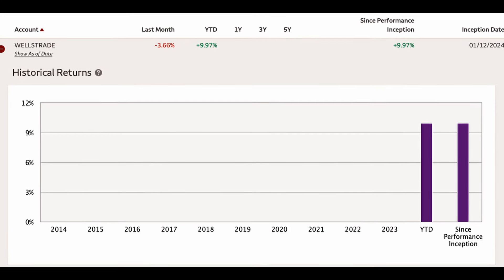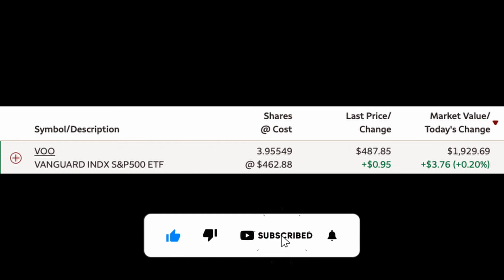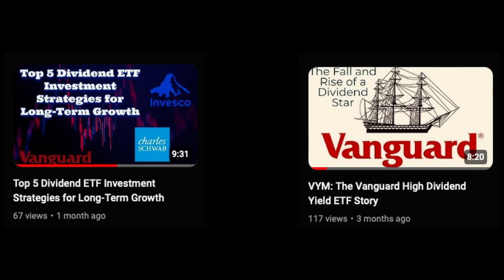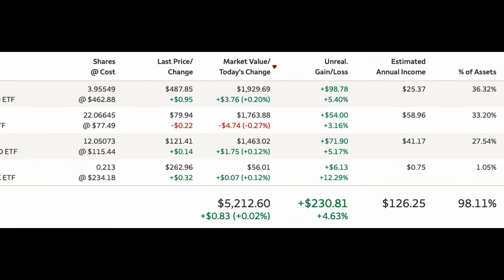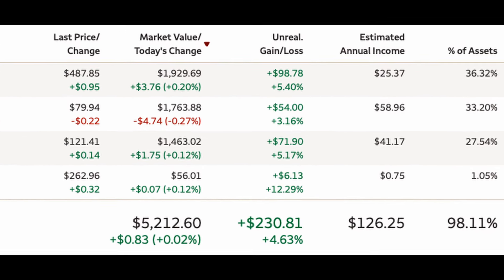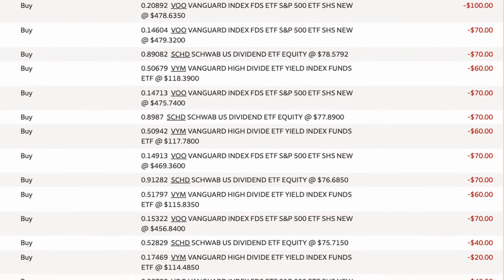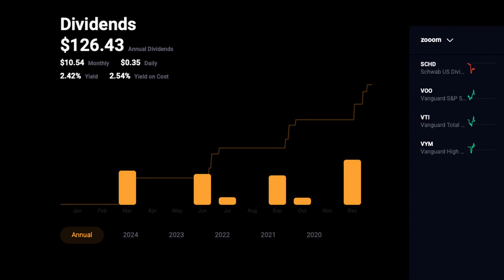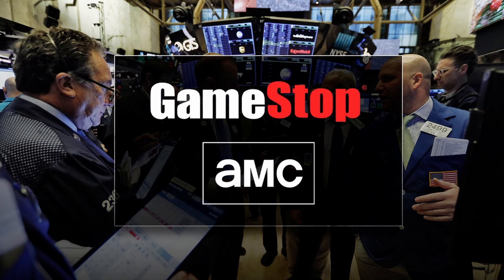Revealing My INSANE Gains and Growth for My Portfolio! May 2024 Update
Hello guys! Welcome back to another monthly portfolio update! A lot has occurred since our last one, and I wanted to show our new subscribers where I stand as an investor! I breakdown my portfolio, as well as my overall performance, and I speak on the GME AMC situation.

SCHD- Schwab US Dividend Equity
VOO- Vanguard S&P 500 Index
VYM- Vanguard High Dividend Yield Index